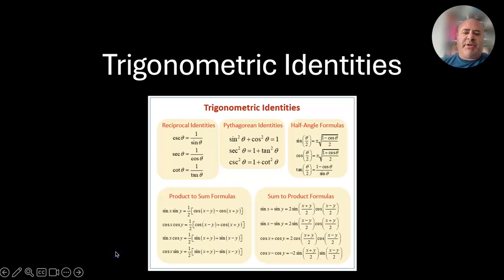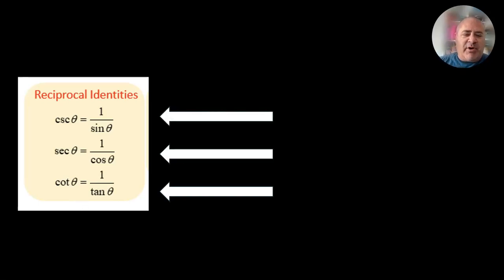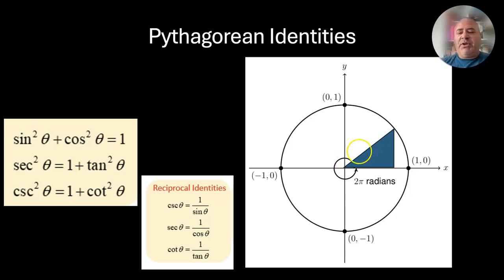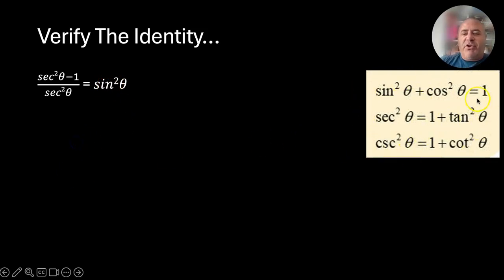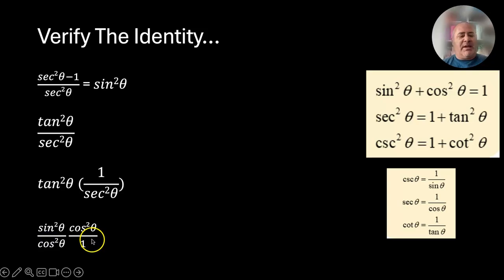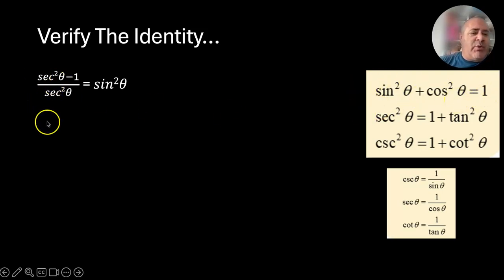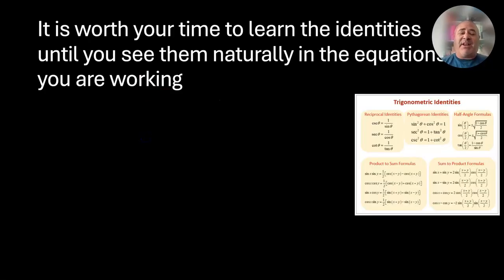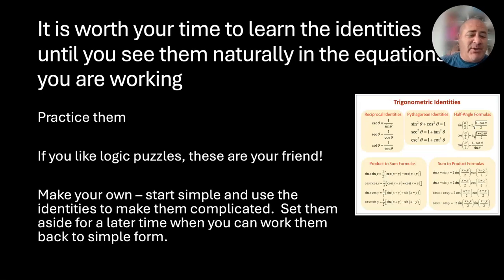trig identities - part 1 (Pythagorean Identities)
It is worth your time to play around with the trig identities. They can be fun if you like logic puzzles and it will help you recognize them to simplify equations later on. math mathmatics mathskills trigonometry trig trigidentities I